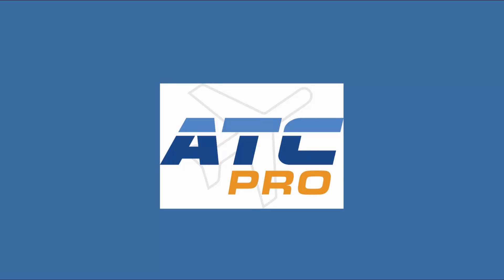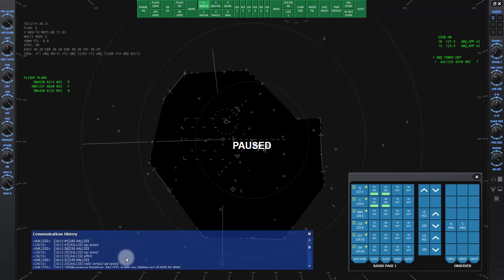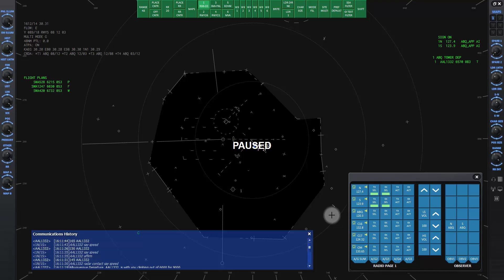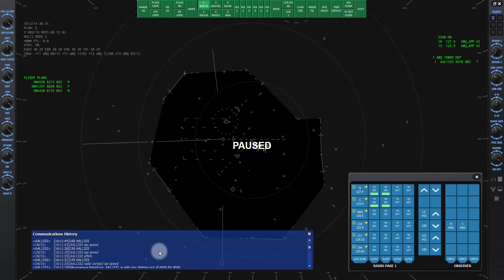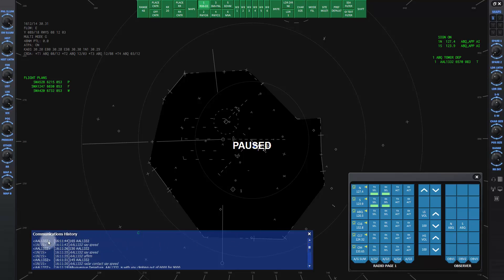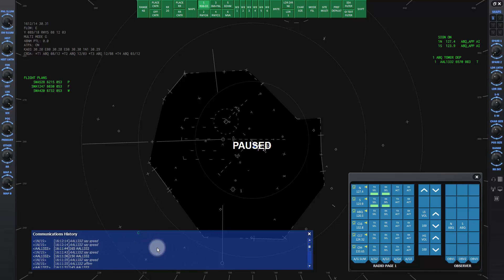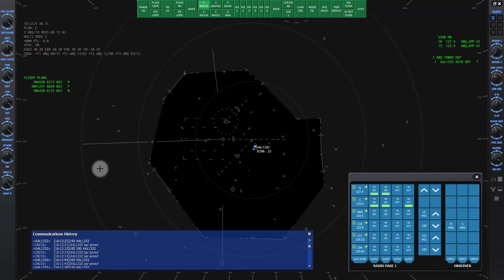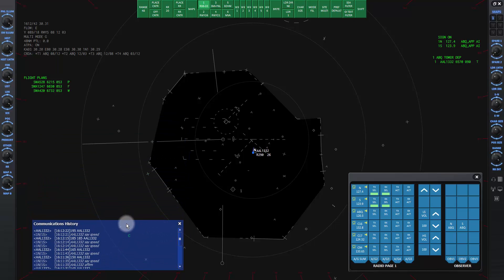ATCpro - Lesson 3d - Communications History Window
An ATCpro lesson on how the Communications History Window functions.